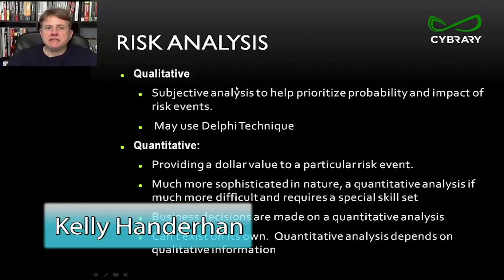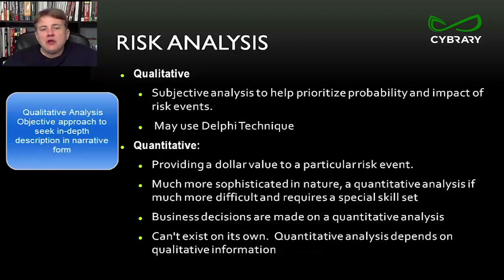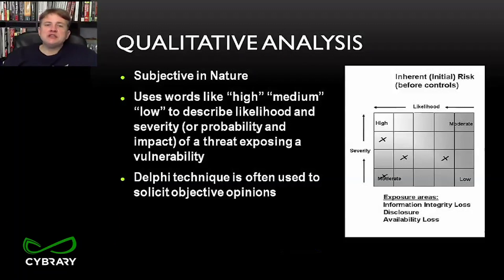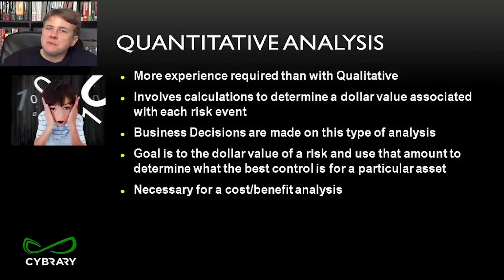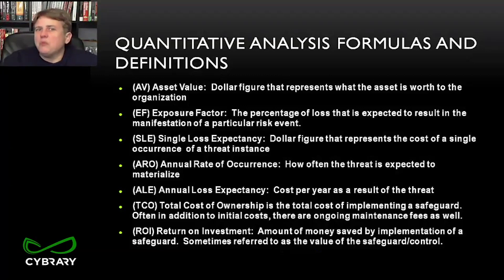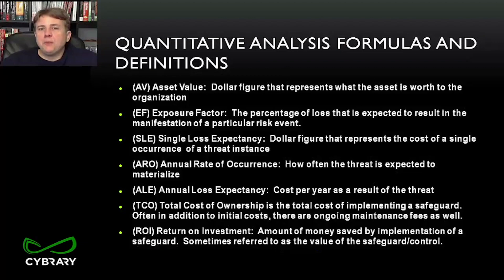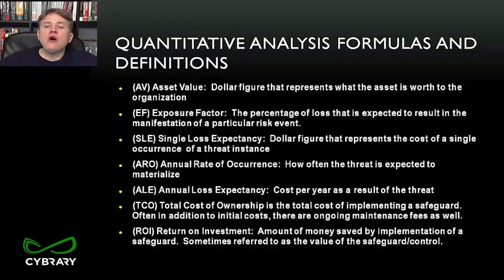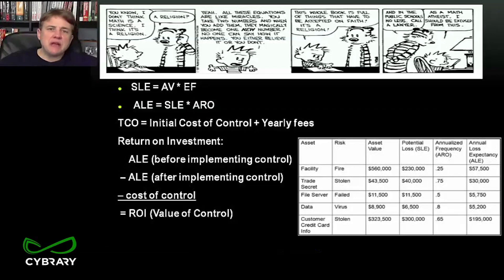CISSP Training | Qualitative and Quantitative Risk Analysis | Lesson 06 of 07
Qualitative and Quantitative Risk Analysis:
1. Qualitative Analysis - Subjective analysis to help prioritize and impact of risk events.
2. Quantitative Analysis - Much more sophisticated in nature, quantitative analysis is much more difficult and requires the use of math!

CISSP is one of the highest-paying certifications for IT workers out there. It only makes sense that online CISSP training should be free!

This Cybrary video is on the CISSP Training Certification Course. CISSP is the basis of advanced information assurance knowledge for IT professionals. Often referred to as the "gold standard" of security certifications, CISSP is one of the most important distinctions an IT professional can have on their resume.

Cybrary's CISSP Course taught by Kelly Handerhan, one of the most sought after Online Instructors!

Since the advent of the internet, we've begun to pride ourselves on things that are 'free' and 'open'. Why then, is IT training banned from this category? Why must the industry place restrictions on who gets to access what, and when?

It's time to put an end to this outdated ideology and allow information to roam as freely as the platform it stands upon. CISSP is one of the highest-paying certifications for IT workers out there. It only makes sense that online CISSP training should be accessible, for free. The industry may have limited your opportunities before, but those days are over. The revolution has begun. If you want to advance your career as a top, managerial, information assurance professional, this free online CISSP training from Cybrary is an ideal place to start.